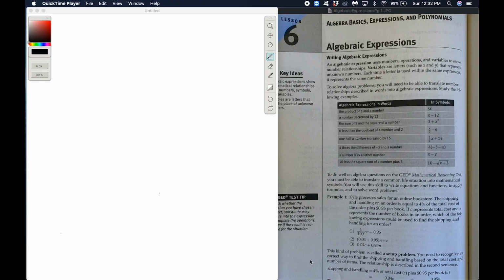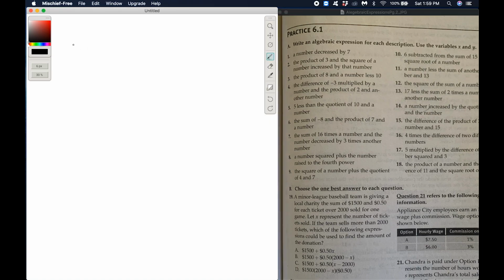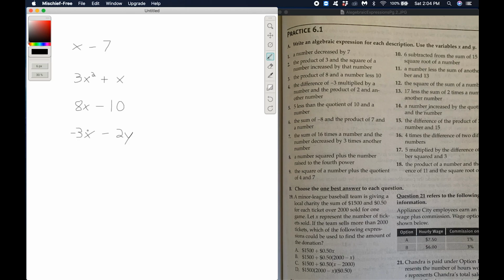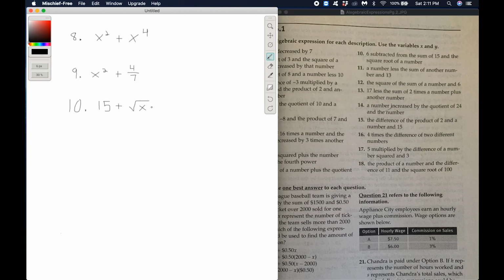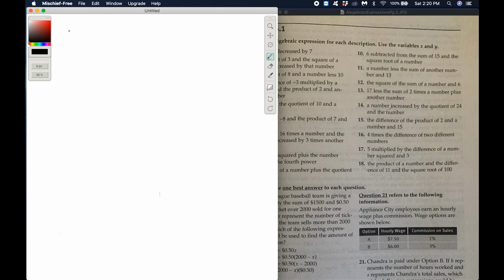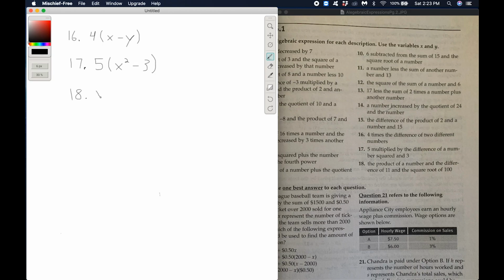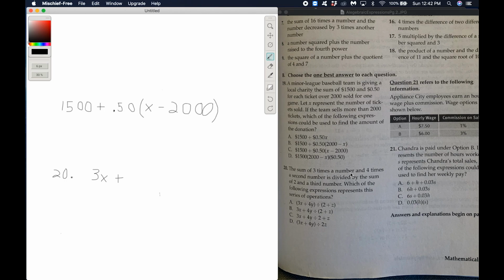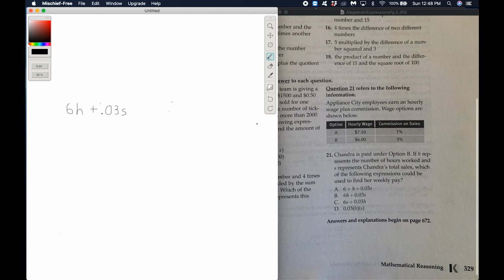Algebraic Expressions: 2019 GED Lesson 34 Part 1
Lesson 34 part 1: Kaplan GED Math preparation. Lesson by Lesson from the GED book in successive order. Learn from this detailed lesson on how to pass your GED math exam. Best GED complete lesson.